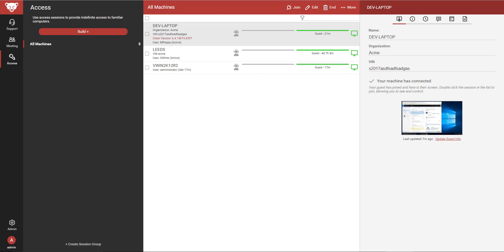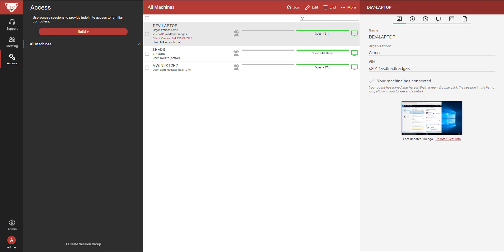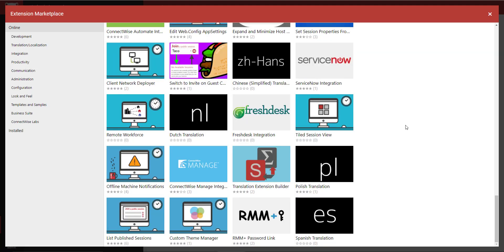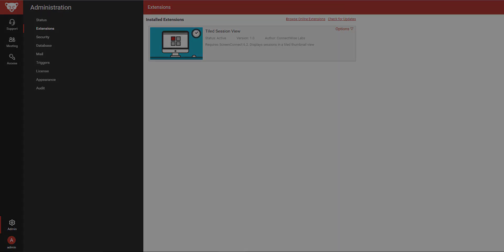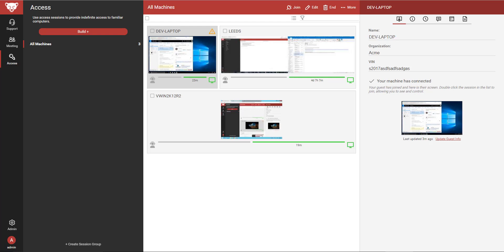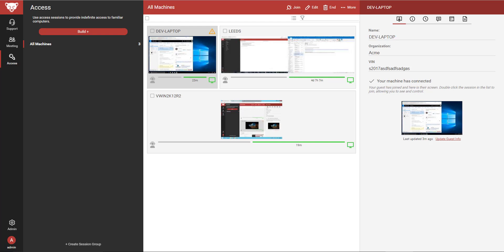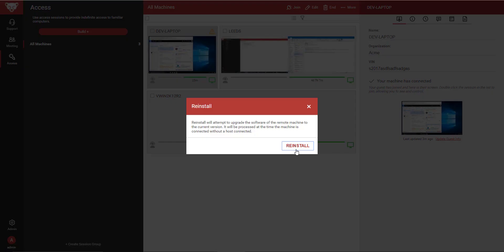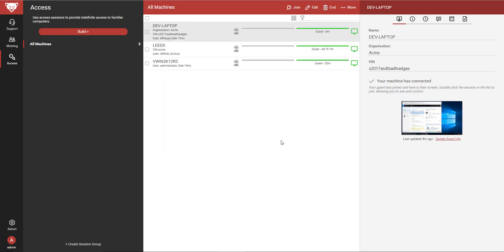ScreenConnect: Tiled Session View Extension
This video demonstrates the Tiled Session View extension which toggles the session list panel from a list to a tiled view.